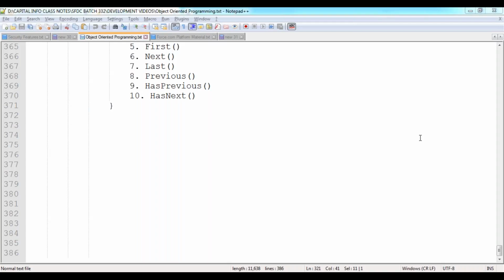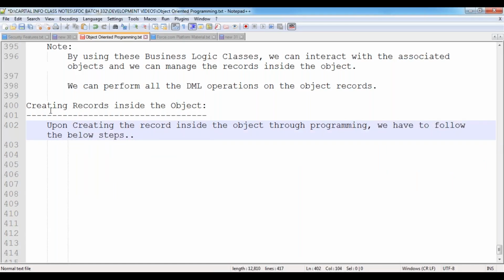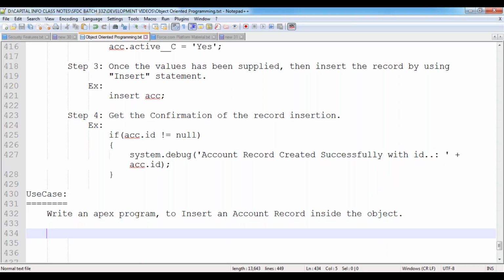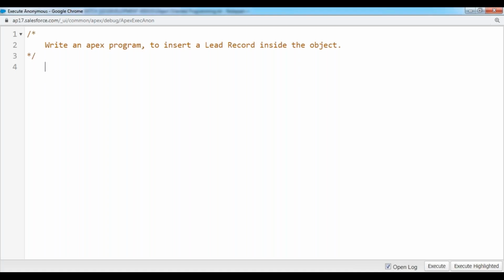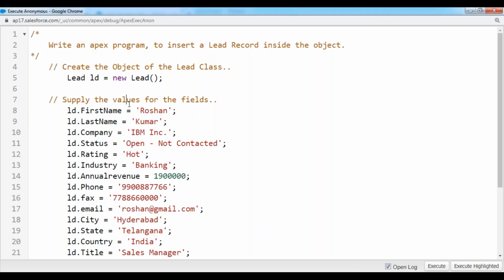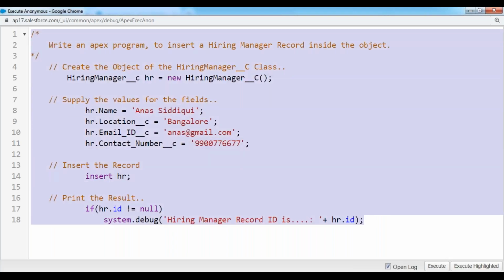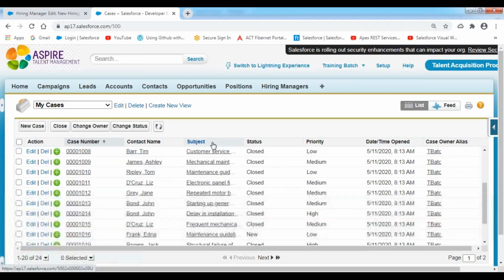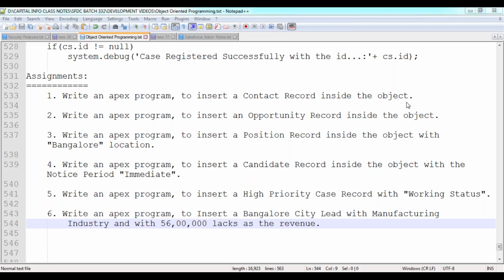Session 17 Creating Records Through Apex